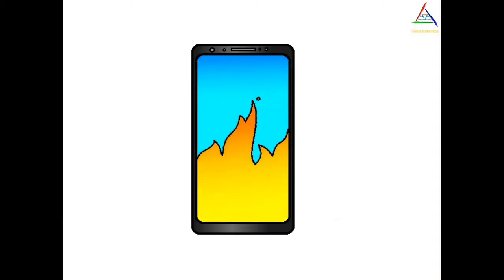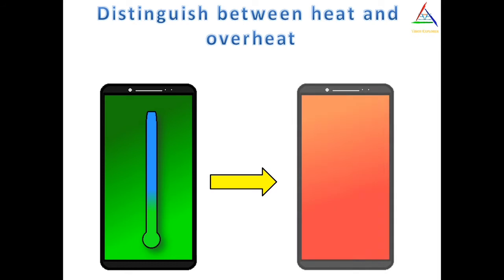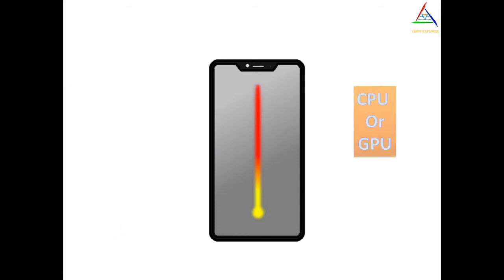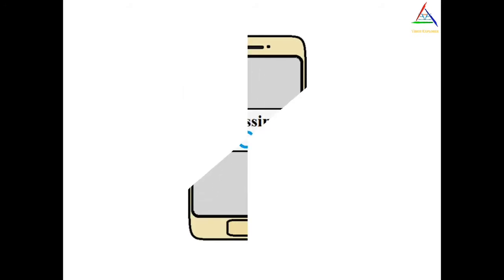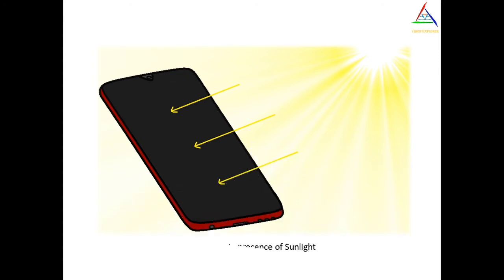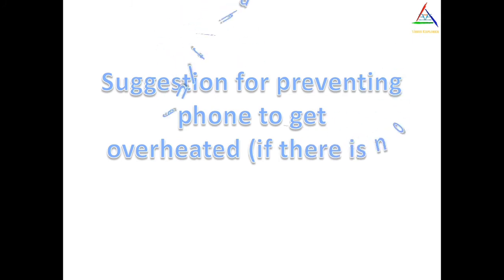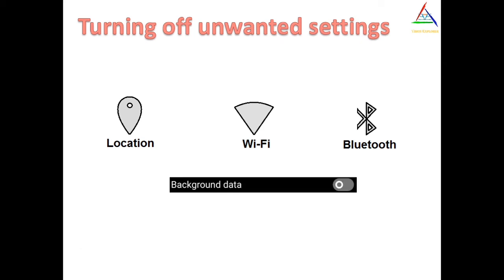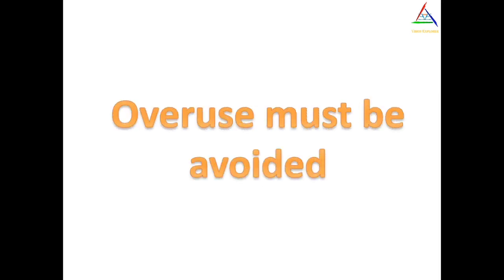How to fix Phone heating problem? | Fix Overheating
In this video we will know, how to fix Phone heating problem. We will get into causes which leads to overheating of Phone & see how to fix overheating problem in that scenarios. And we will also see, why phone get overheated or heated up ? We will also know that the warming up of phone is different from overheating. And in this video we will go through their major reasons and solutions.
  In this video we will also know that does overheating is caused by hardware or software or due to both of them?